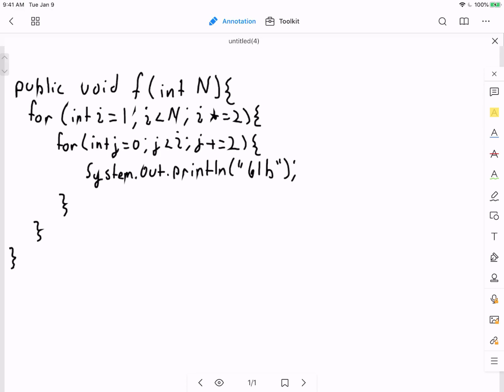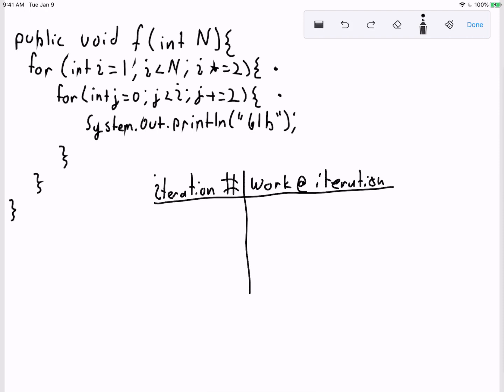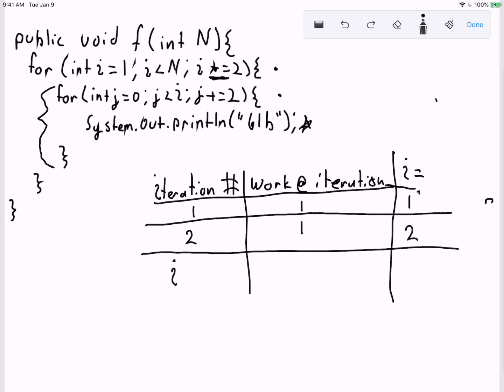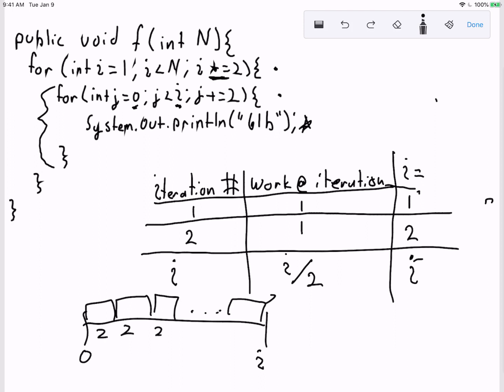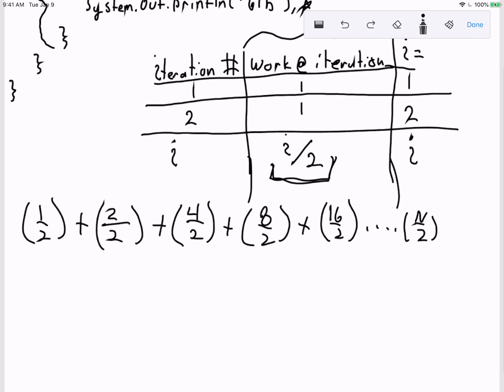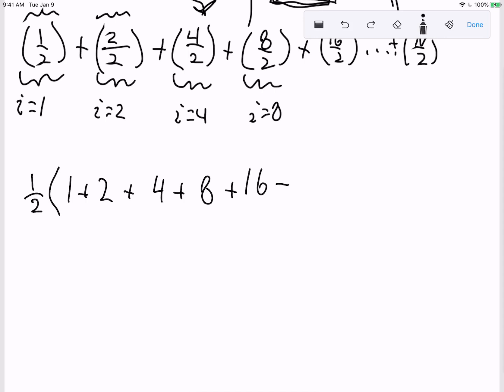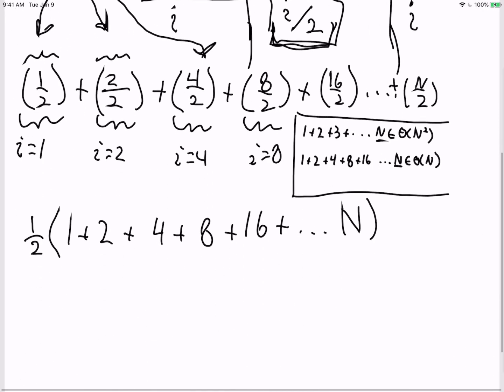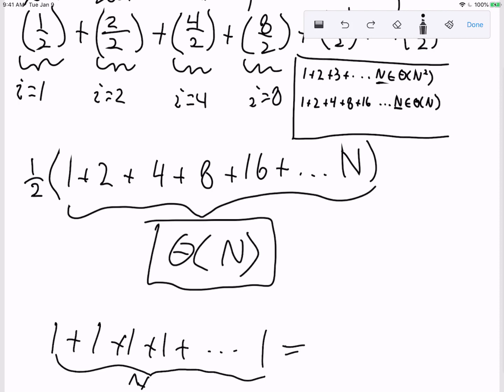Asymptotics: Iterative functions